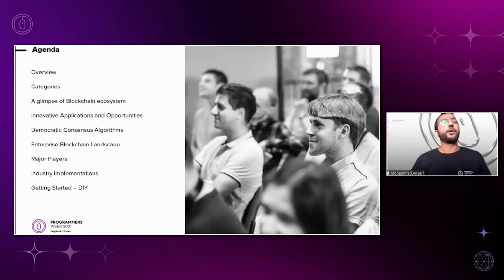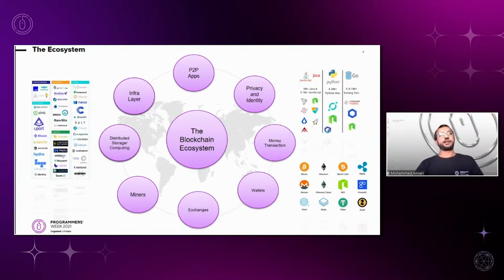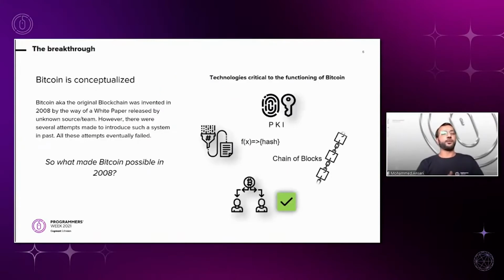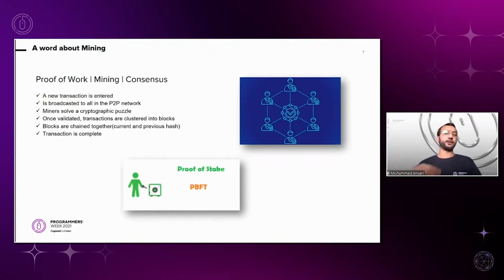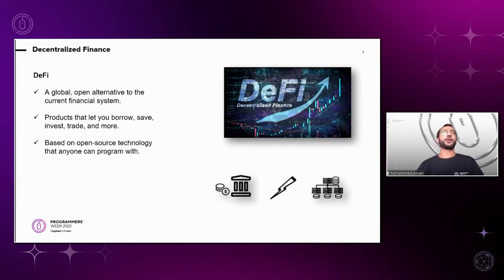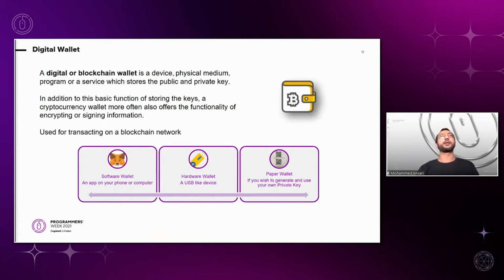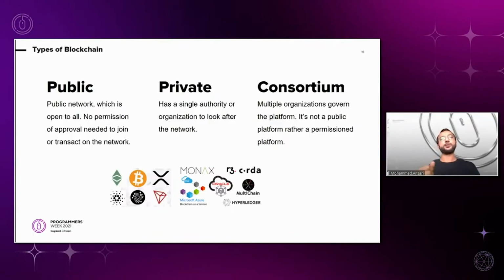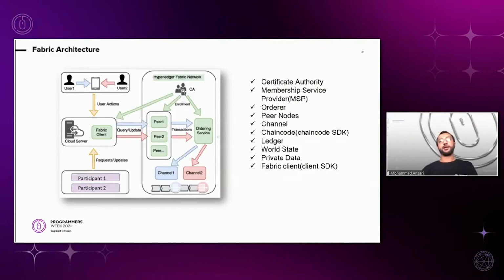Blockchain for Enterprise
History and Overview of Blockchain, Major players and communities, learning resources.

This session was presented by Nihal Ansari (Full Stack Developer and Architect @ Cognizant Softvision) at Cognizant Softvision's 7th annual Programmers’ Week - a six-day event for developers and software engineers from around the world. The 2021 event featured 130+ external tech talks, keynotes, and discussions, focusing on professional development, training, industry knowledge and various trending technologies. Programmers' Week 2021 provided attendees with invaluable knowledge and ideas for future innovation.